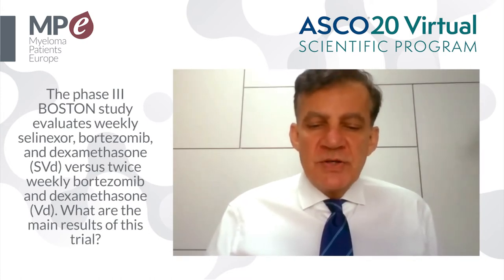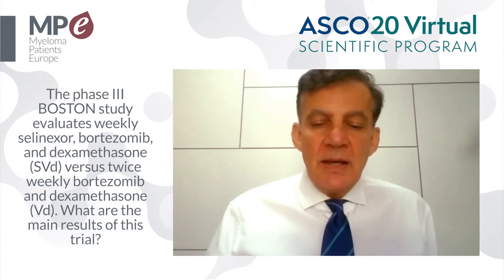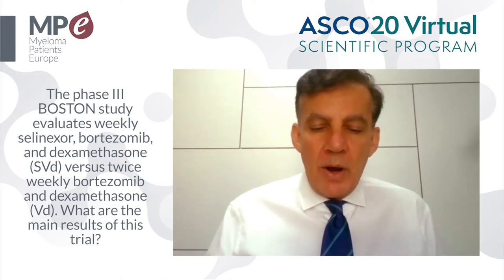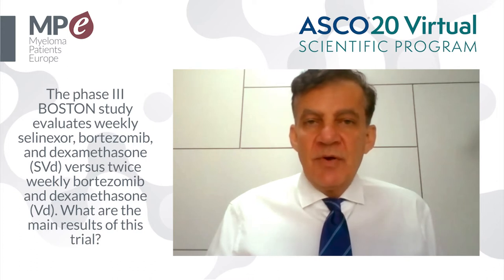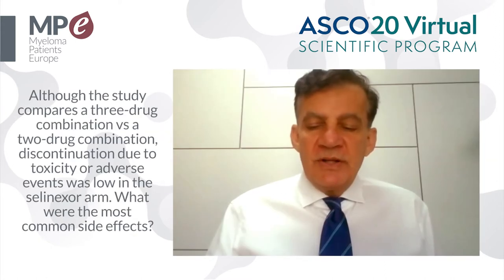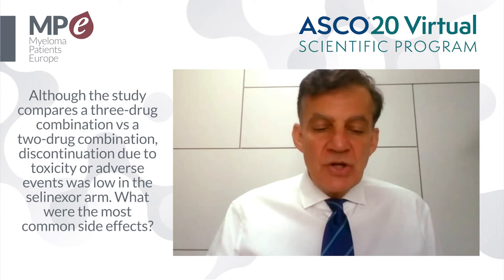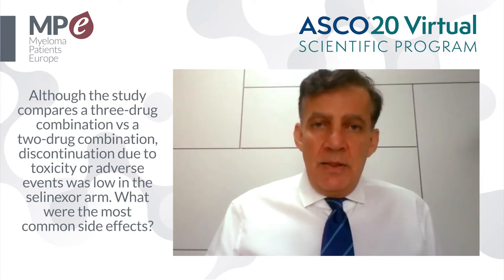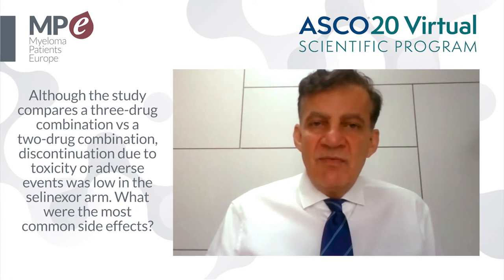ASCO 2020 - The Boston study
Interview filmed with Prof. Dr Meletios A. Dimopoulos, National and Kapodistrian University of Athens School of Medicine, Greece, to summarise the results of the Boston study presented at American Society of Clinical Oncology (ASCO) Annual Meeting held virtually from 29 to 31 May 2020. This study evaluates weekly selinexor, bortezomib, and dexamethasone (SVd) versus twice weekly bortezomib and dexamethasone (Vd) in myeloma patients who have received one to three prior lines of therapy.